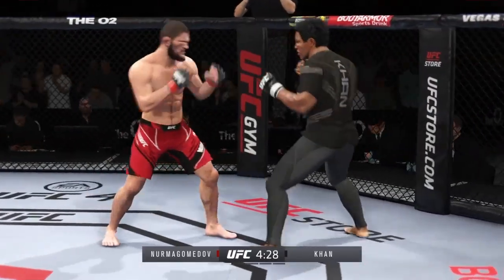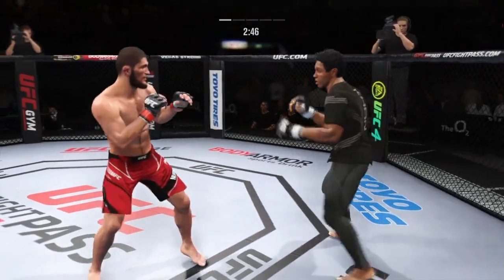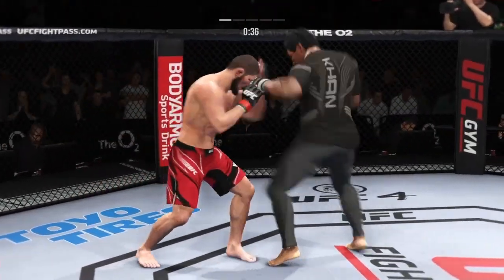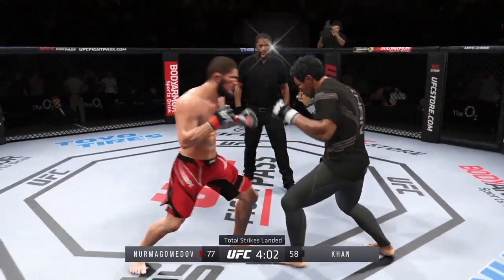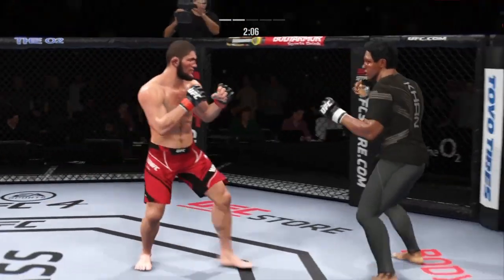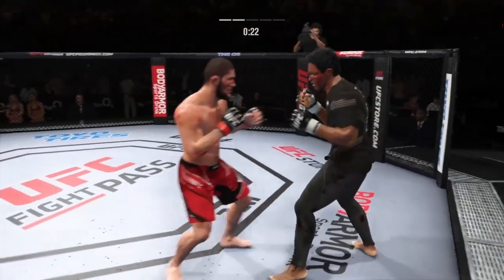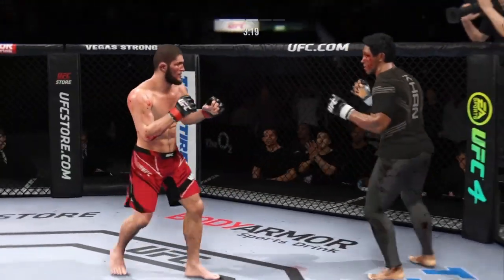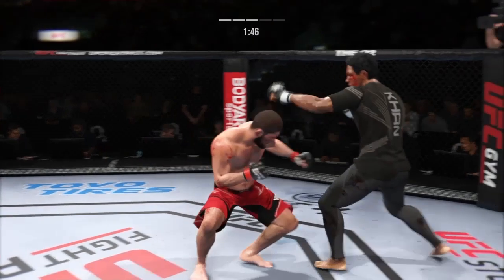🦅UFC 4 l Habib Nurmagamedov vs Khan - Eagle Fight🦅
Khabib Abdulmanapovich Nurmagomedov (Russian: Хабиб Абдулманапович Нурмагомедов; Avar: ХIабиб ГӀабдулманапил НурмухӀамадов; pronounced [ħabib ʕabdulmanapil nurmuħamadow]; born 20 September 1988) is a Russian retired professional mixed martial artist.He competed in the lightweight division of the Ultimate Fighting Championship (UFC), where he was the longest-reigning UFC Lightweight Champion, having held the title from April 2018 to March 2021. With 29 wins and no losses, he retired with an undefeated record

A two-time Combat Sambo World Champion, Nurmagomedov has a background in the disciplines of sambo, judo and wrestling. He is widely regarded as the greatest lightweight in the history of mixed martial arts. Nurmagomedov was ranked #1 in the UFC men's pound-for-pound rankings at the time of his retirement, until being removed following his title vacation in March 2021. Fight Matrix ranks him as the #1 lightweight of all time.

Hailing from the Republic of Dagestan in Russia, Nurmagomedov is the first Muslim to win a UFC title. He is the most-followed Russian on Instagram, with more than 31 million followers as of October 2021. He is also a mixed martial arts (MMA) promoter, known for promoting the Eagle Fighting Championship (EFC). In 2021, he signed a contract to play association football for Russian team FC Legion Dynamo.Nurmagomedov made his professional MMA debut in September 2008 and compiled four wins in under a month. On 11 October, he became the inaugural Atrium Cup tournament champion, having defeated his three opponents at the Moscow event. Over the next three years, he went undefeated, finishing 11 out of 12 opponents. These included a first-round armbar finish of future Bellator title challenger Shahbulat Shamhalaev, which marked his M-1 Global debut. In 2011, he competed in seven fights for the ProFC promotion, all of which he won by TKO or submission.

A 16–0 record in the regional circuits of Russia and Ukraine generated interested from the Ultimate Fighting Championship (UFC) in signing Nurmagomedov.Later, Nurmagomedov's father revealed in an interview that due to a contract dispute with ProFC they had 11 court cases contesting the legitimacy of Nurmagomedov's UFC contract. After losing six and winning five cases, they reached an agreement and Khabib was able to continue his career.The Ultimate Fighting Championship (UFC) is an American mixed martial arts (MMA) promotion company based in Las Vegas, Nevada. The UFC is owned and operated by Zuffa, LLC, a wholly owned subsidiary of Endeavor Group Holdings. It is the largest MMA promotion company in the world and features some of the highest-level fighters in the sport on its roster. The UFC produces events worldwide that showcase twelve weight divisions (eight men's divisions and four women's divisions) and abides by the Unified Rules of Mixed Martial Arts. As of 2020, the UFC has held over 500 events. Dana White has been UFC president since 2001. Under White's stewardship, the UFC has grown into a globally popular multi-billion-dollar enterprise.

The first event was held in 1993 at the McNichols Sports Arena in Denver, Colorado. The purpose of the early Ultimate Fighting Championship competitions was to identify the most effective martial art in a contest with minimal rules and no weight classes between competitors of different fighting disciplines. In subsequent events, fighters began adopting effective techniques from more than one discipline, which indirectly helped create a separate style of fighting known as present-day mixed martial arts.In 2016, UFC's parent company, Zuffa, was sold to a group led by Endeavor, then known as William Morris Endeavor (WME–IMG), including Silver Lake Partners, Kohlberg Kravis Roberts and MSD Capital for US$4.025 billion.In 2021, Endeavor bought out Zuffa's other owners at a valuation of $1.7 billion.

With a TV deal and expansion in Australia, Asia, Europe, and new markets within the United States, the UFC has increased in popularity, and has achieved greater mainstream media coverage; the promotion brought in a total revenue of US$609 million in 2015, and its next domestic media rights agreement with ESPN was valued at $1.5 billion over a five-year term.